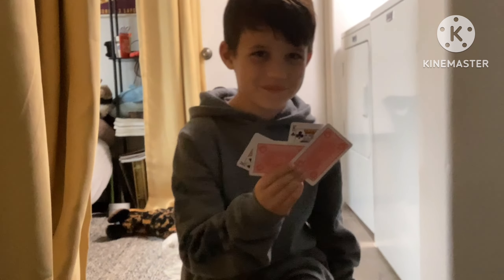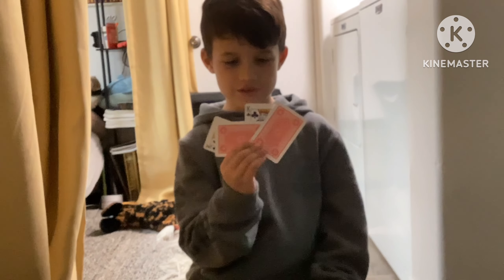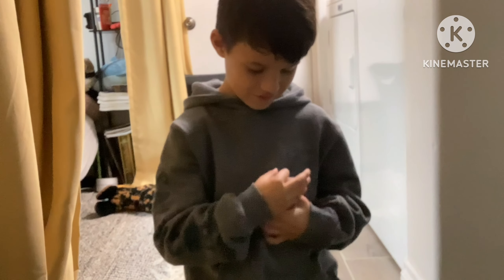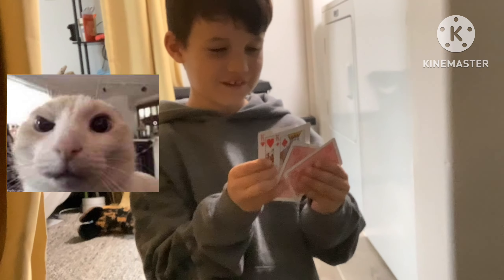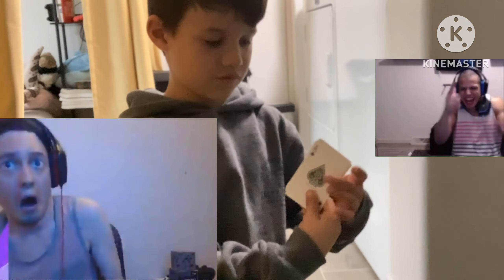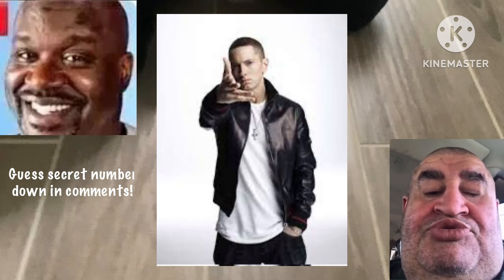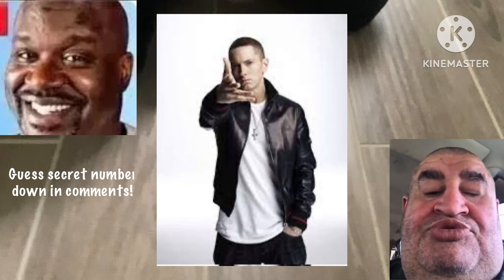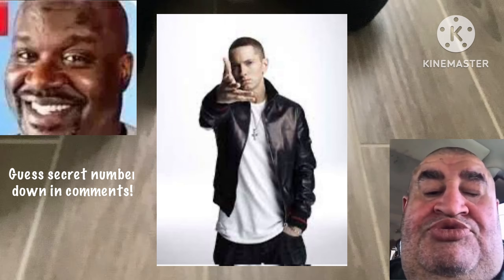Sebie's Toys and Games: Magic set Review